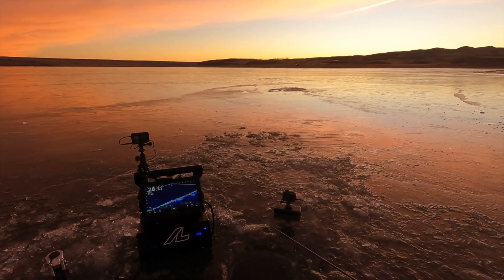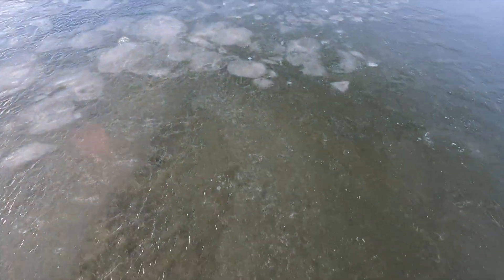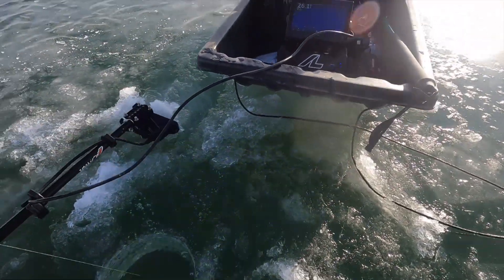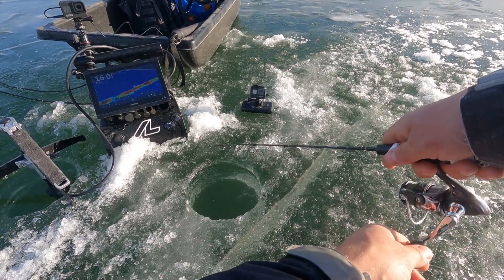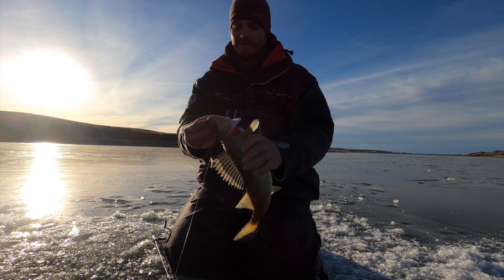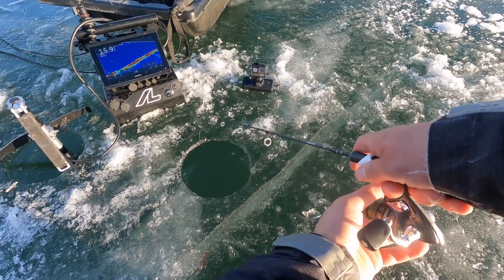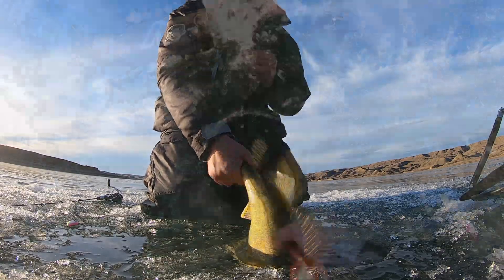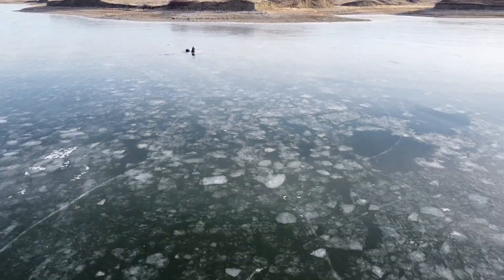Early Ice Fishing Walleye, Locating on New Structure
Join Daryl as he targets Walleye on Lake Diefenbaker first ice.  Follow along as he finds new structure and shows how to read the structure and where to find Walleyes on it in Lake Diefenbaker.  He also demonstrates different jigging techniques to use when using a rattle bait for Walleye.